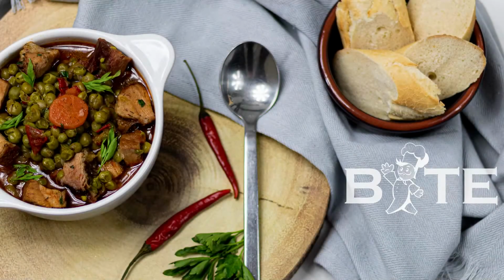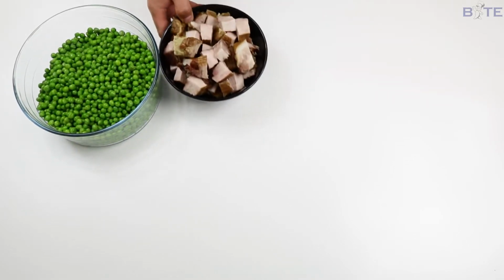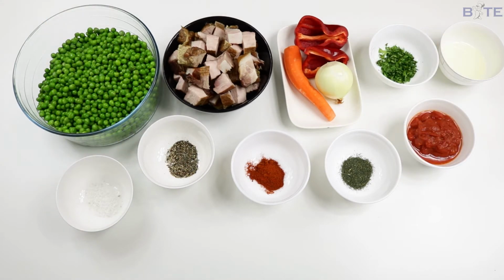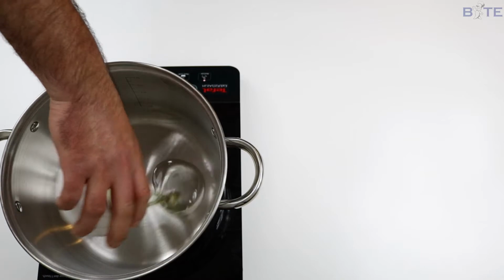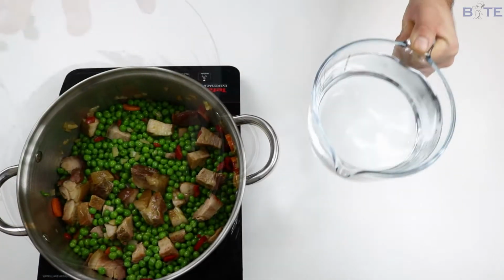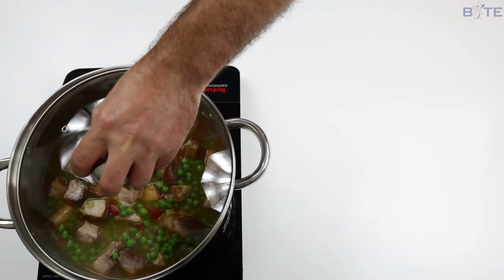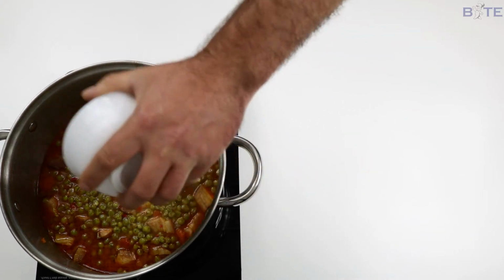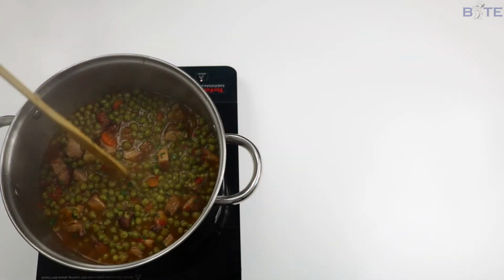Easy, Healthy Peas Stew {This is why is natural}.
In need to save the family dinner? If you do,this is another way to have everyone happy, healthy and with a full tummy. This is one way to cook your peas, its delicious and takes just over one hour to cook.